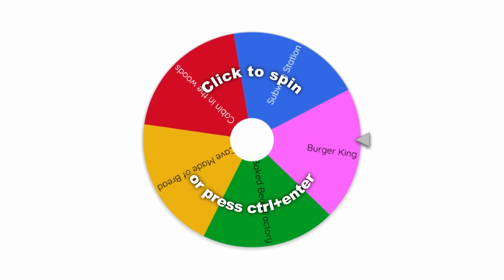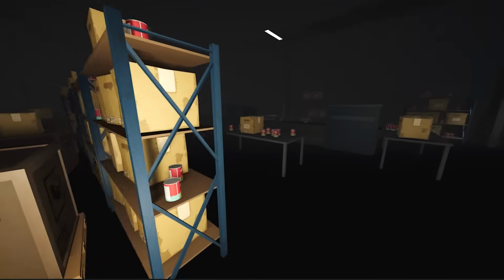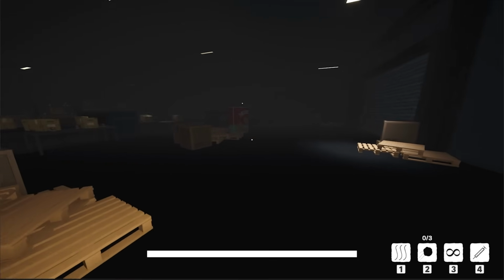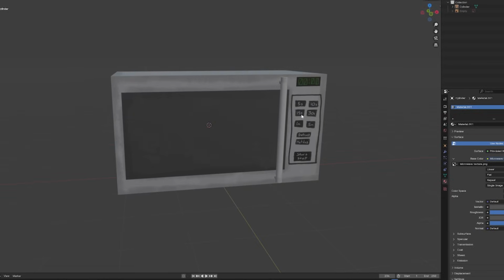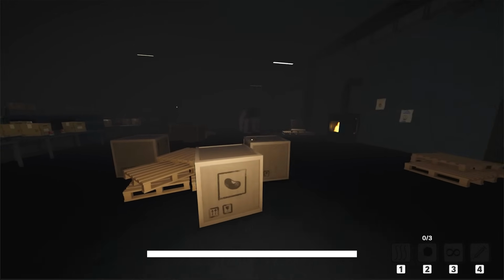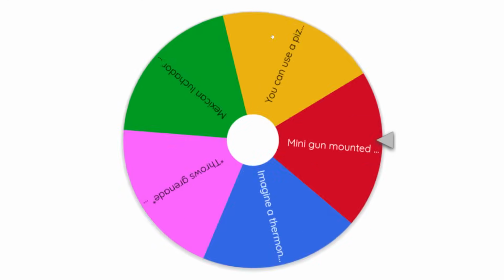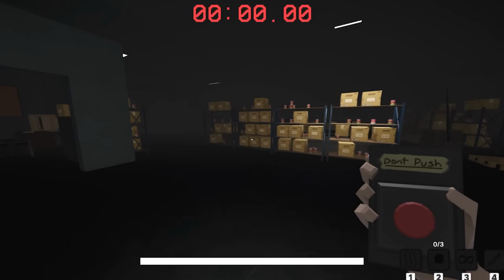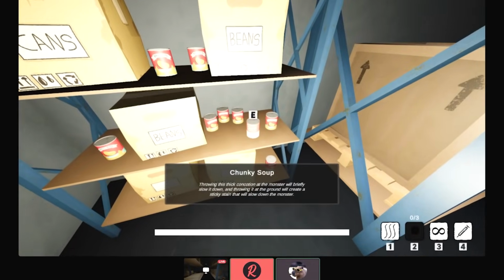I Turned Your HORRIBLE Ideas Into a Horror Game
I let my viewers design a horror game, and I'm going to randomize the answers I got, and try to turn them into a playable game.